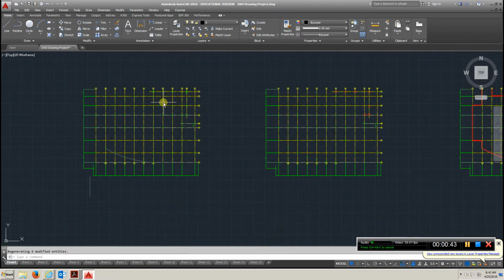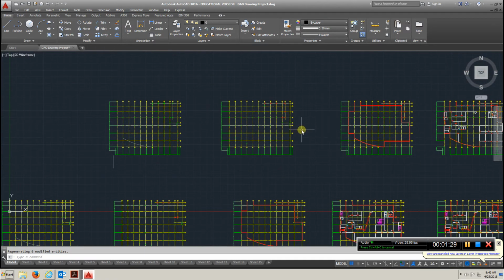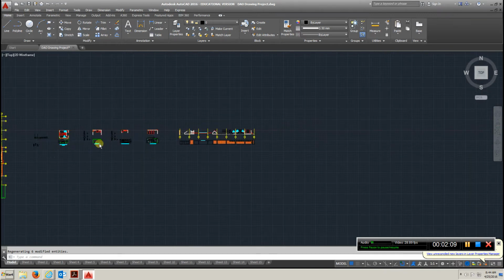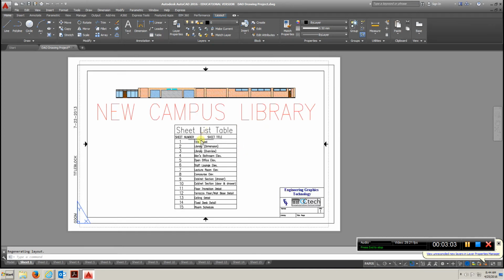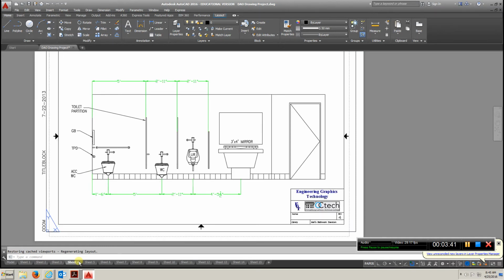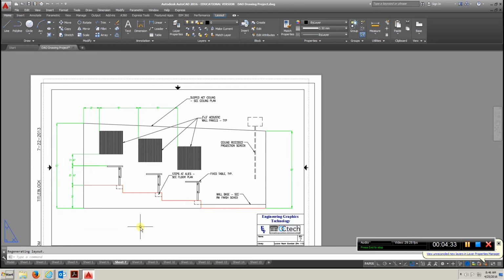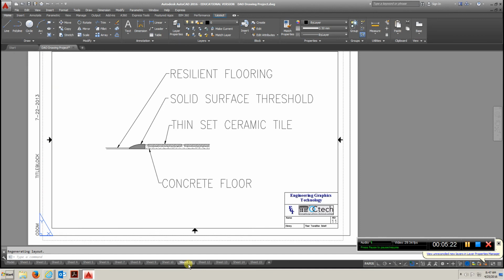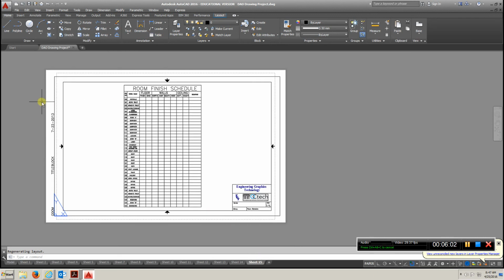EGT 252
AutoCAD Project